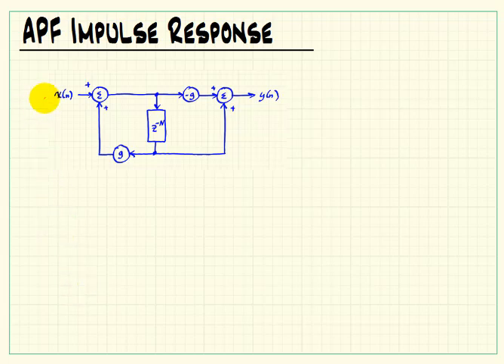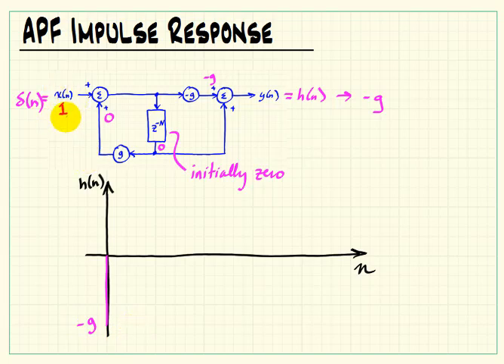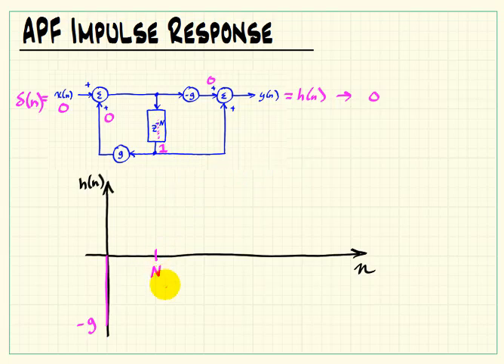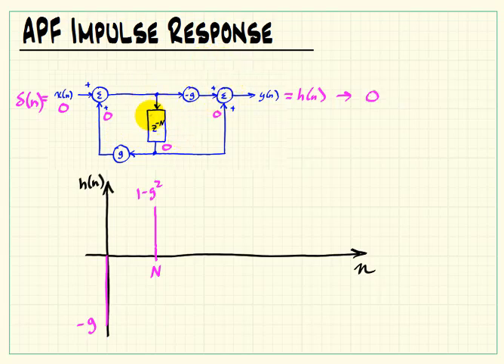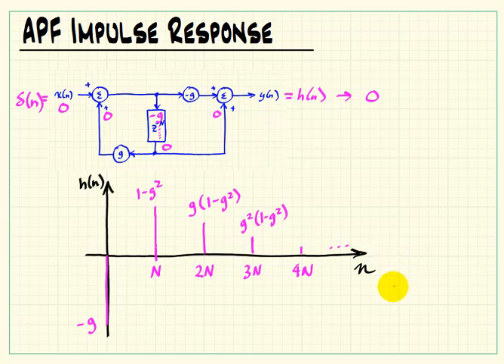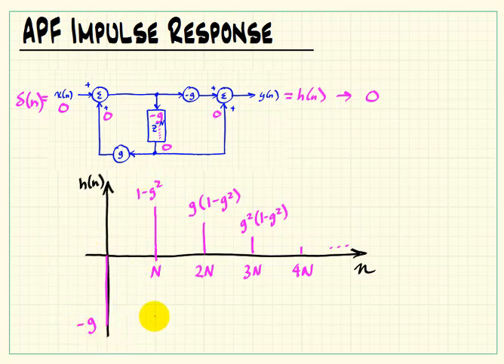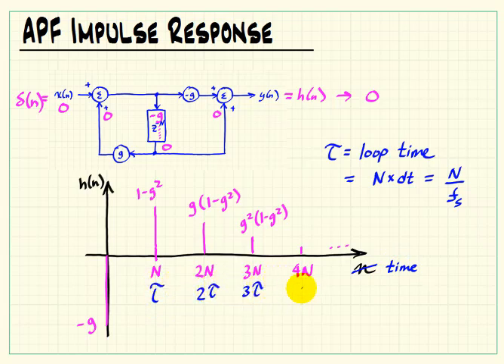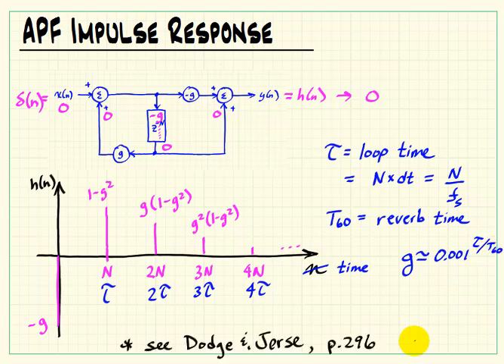Schroeder Reverb: All-pass filter impulse response derivation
Derivation of the all-pass filter impulse response.
This video belongs to the "Schroeder Reverberator" in the "Musical Signal Processing with LabVIEW" resource